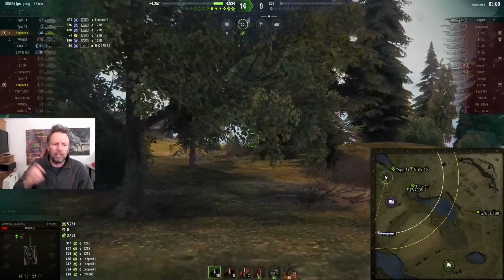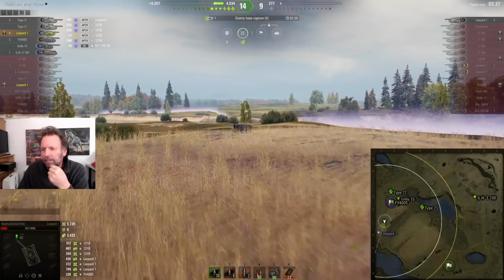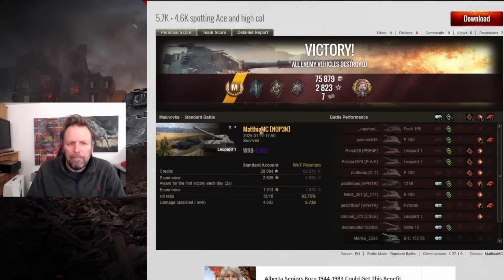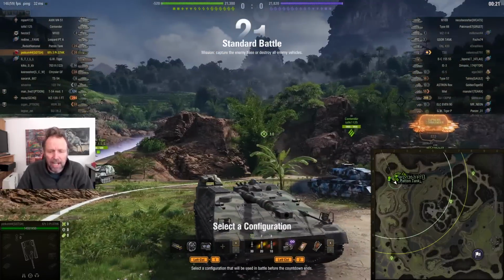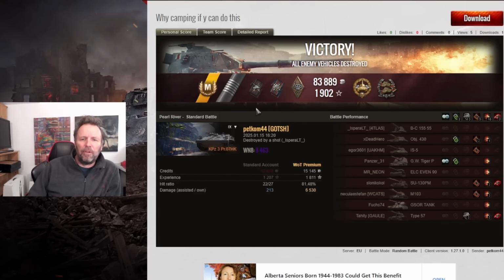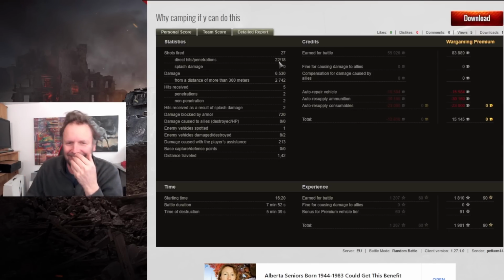The DUMB Match Maker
Can it be fixed?